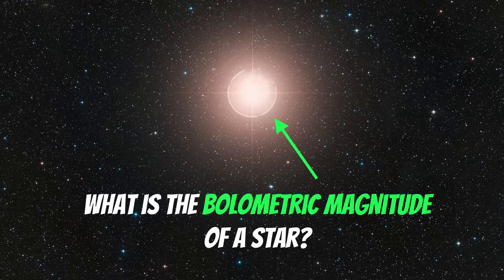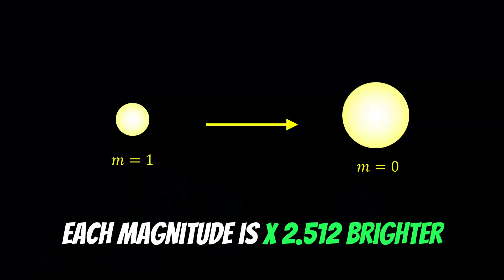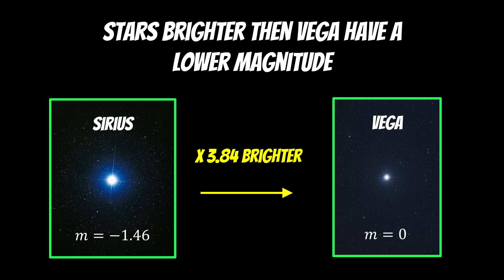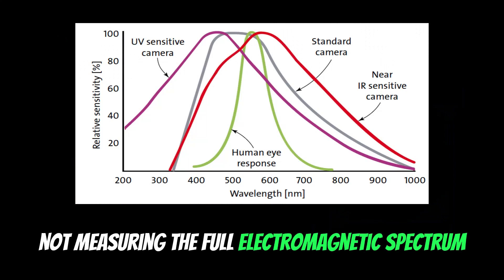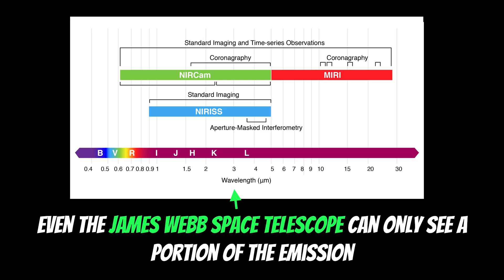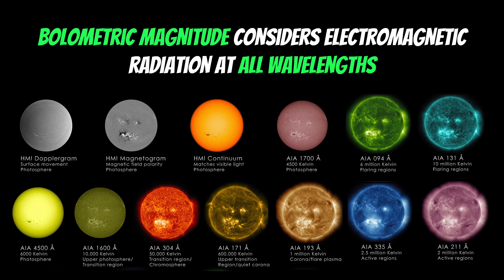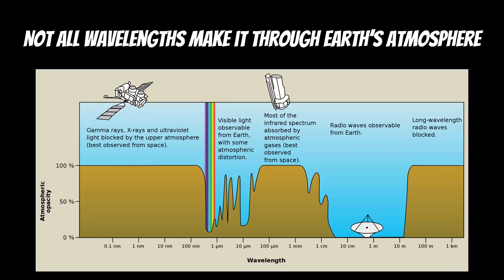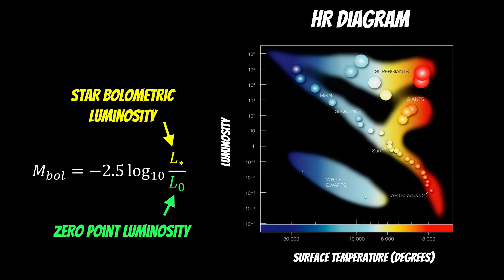What Is The Bolometric Magnitude Of A Star?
Welcome, my name is Phil, and in this video I explain what the bolometric magnitude is of a star.

When discussing the brightness of stars we typically refer to apparent and absolute magnitude. Apparent magnitude of a star how bright we observe a star from Earth compared to the star Vega. Stars bright than Vega have a lower magnitude, while stars dimmer have higher magnitude than Vega. Stars that are further away will have a lower apparent magnitude. Therefore, we can use this relationship to calculate how far away a star is, if we know its absolute magnitude. The absolute magnitude is how bright a star would be from some standard distance, which is 10 parsecs. Knowing the spectral type of the star can help identify its absolute magnitude.

However, you may have also some across the bolometric magnitude. When observing stars with our eyes or cameras we are only measuring a part of the emitted electromagnetic spectrum. Stars emit over a much wider spectrum and therefore the total magnitude of the star is not considered. The bolometric magnitude considers the full electromagnetic spectrum of a star, taking into account equipment sensitivity, extinction from interstellar dust and effects from Earth's atmosphere.